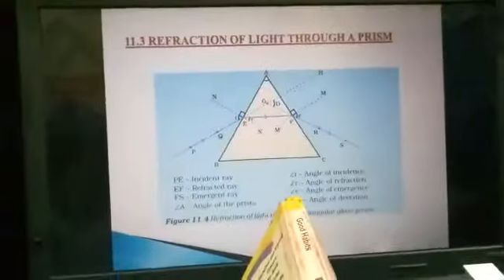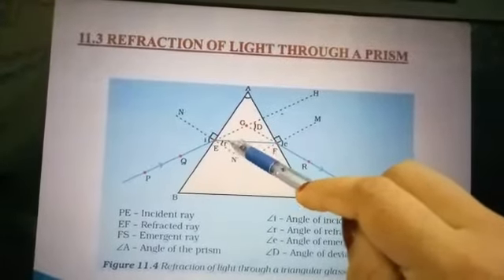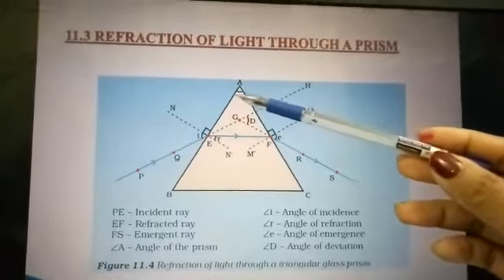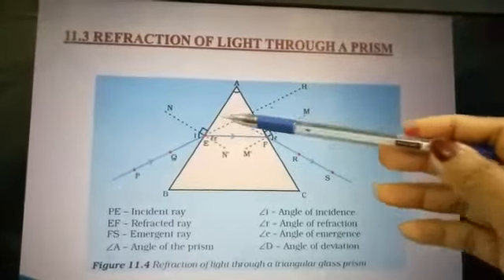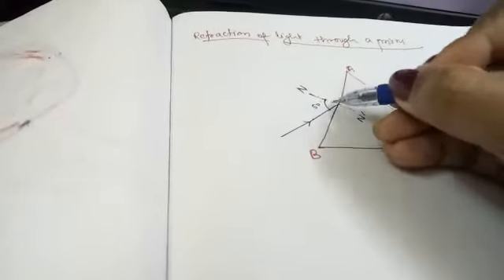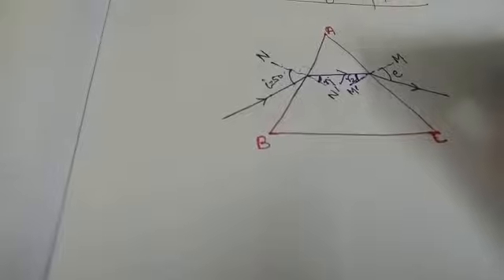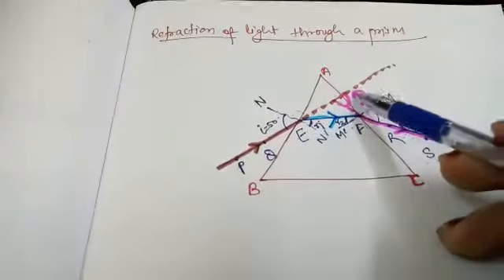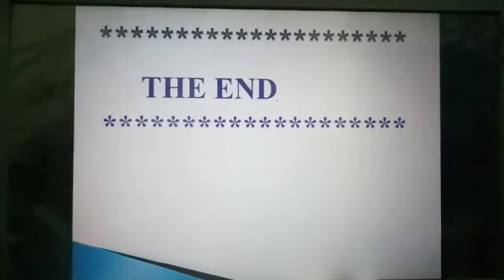Class 10th | Science | Chapter 11 : The Human Eye and the Colourful World | #2 | By Archana Mam